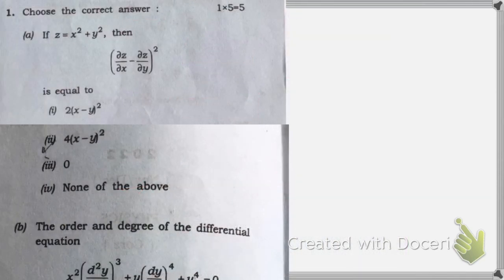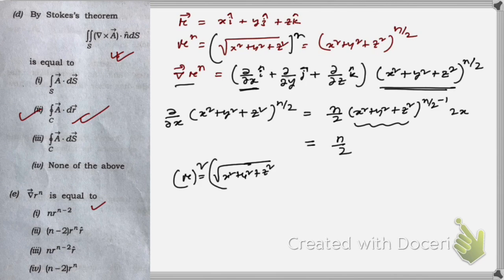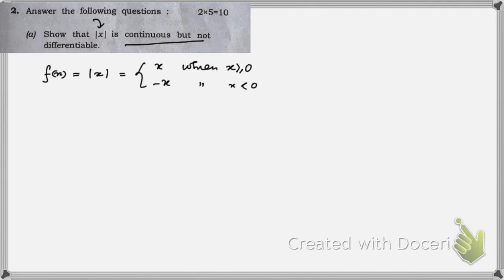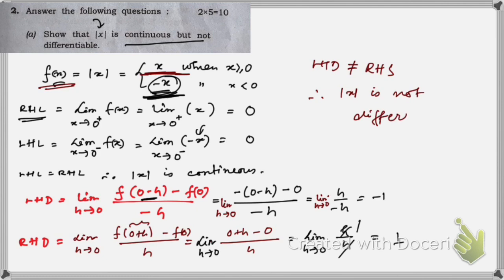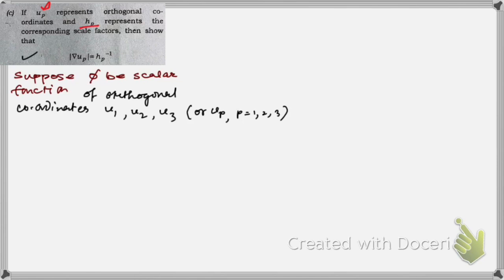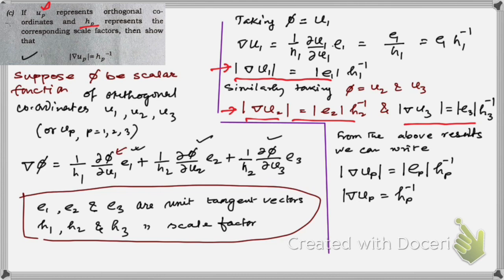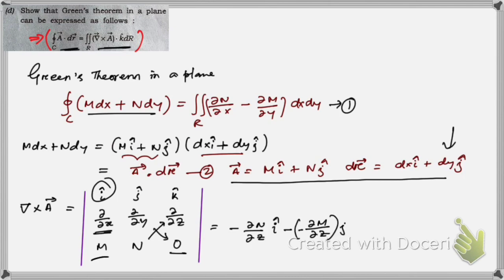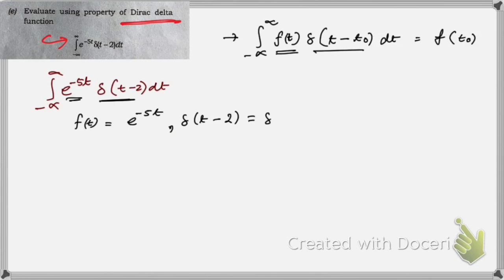Mathematical Physics Question Paper-2022 Dibrugarh University Part-1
Mathematical Physics Question Paper-2022 Dibrugarh University